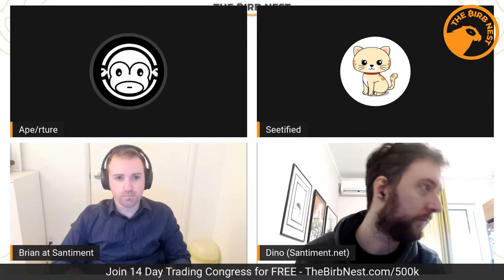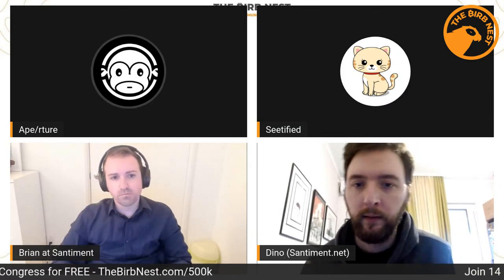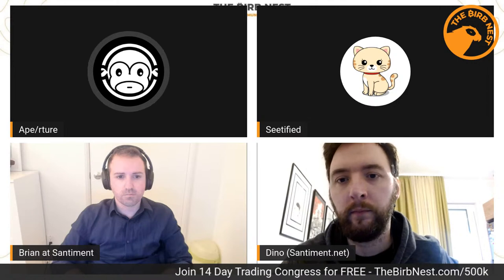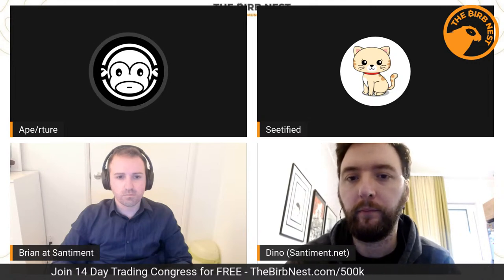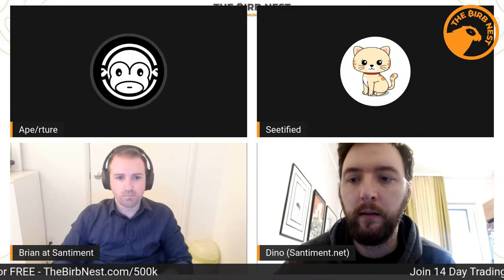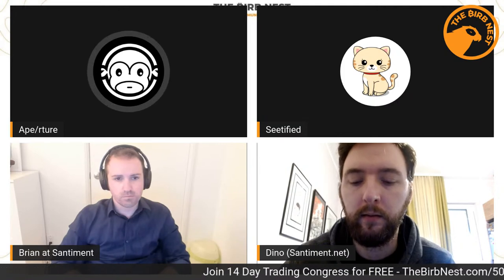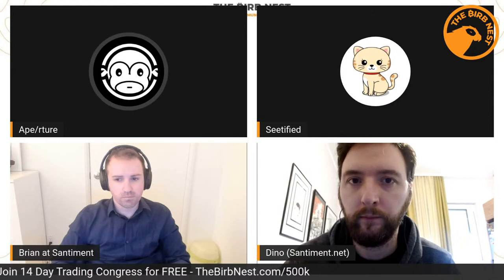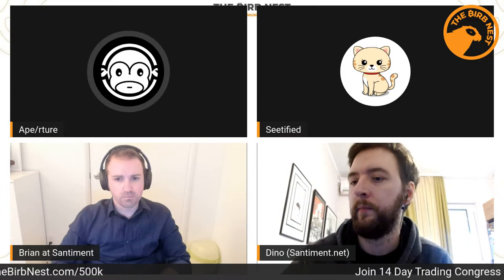SPOT THE TOP & CATCH THE BOTTOM WITH SANTIMENT | Brian Quinlivan & Dino Ibisbegovic, Santiment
On-chain, social and fundamentalanalysis can spot forming tops and exit opportunities.

With Santiment you can see all the onchain data visualized against price for 2000+ crypto assets, and set up alerts for major network anomalies.

Guest:
Brian Quinlivan & Dino Ibisbegovic

Winner Selection and Notification:
The Winner will be selected by Random Draw under the supervision of the Sponsor. The Winner will be notified within 7 days of the winner selection. The Sponsor shall have no liability for a Winner's failure to receive notices due to spam, junk e-mail or other security settings or for a Winner’s provision of incorrect or otherwise non-functioning contact information.
If the Winner cannot be contacted, is ineligible, fails to claim the prize within 7 days from the time award notification was sent, or fails to timely return a completed and executed declaration and release as required, the prize may be forfeited and an alternate Winner selected. Receipt of the prize offered in this Campaign by the Winner is conditioned upon compliance with any and all federal, state, and local laws and regulations. Any violation of these official rules by the Winner at the Sponsor's sole discretion will result in the Winner's disqualification as winner, and all privileges as winner will be immediately terminated.